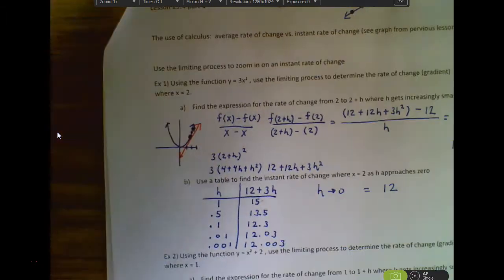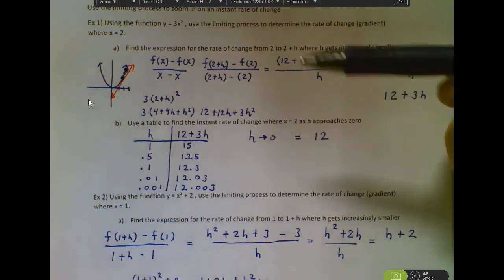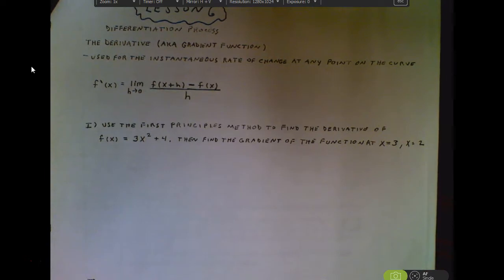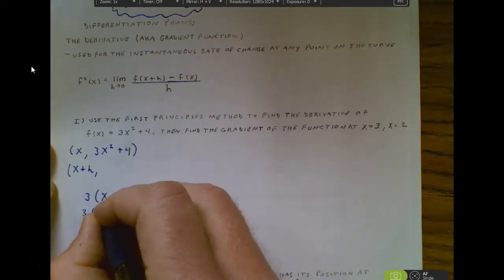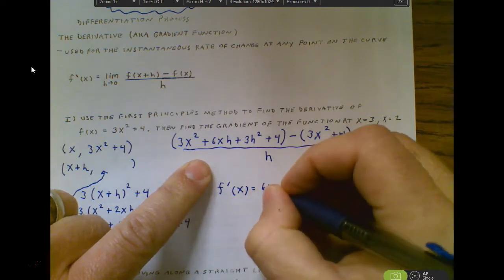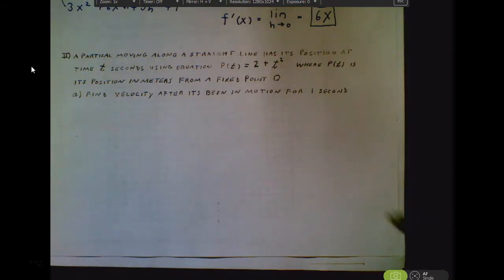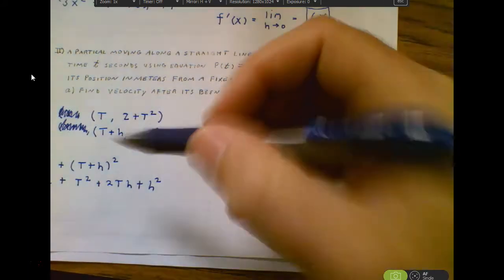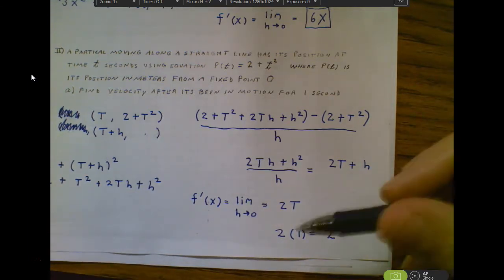intro to calc lesson 6